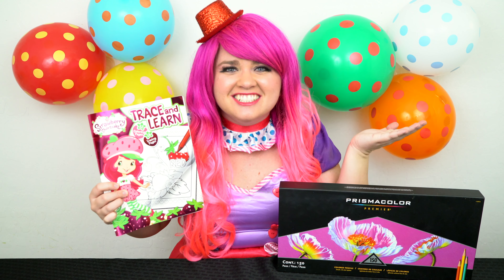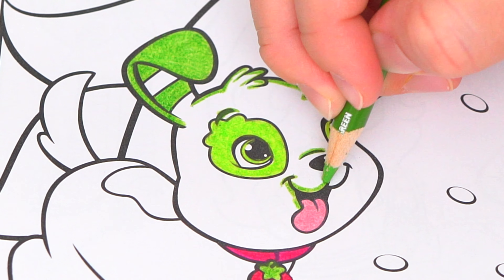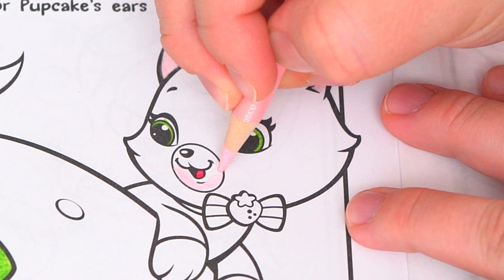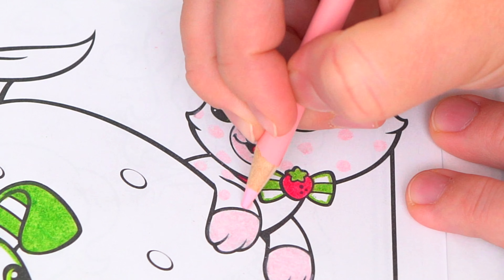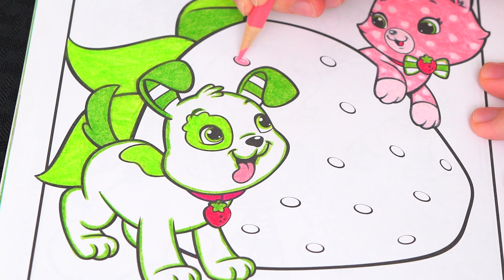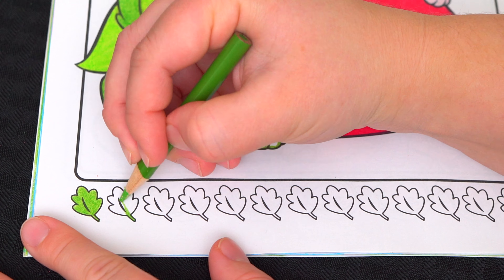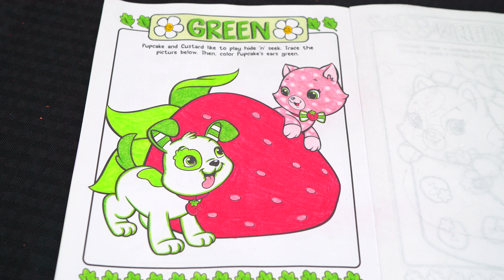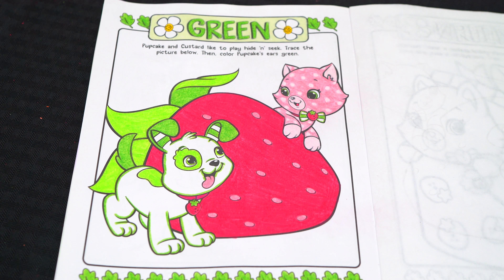Coloring Strawberry Shortcake Pupcake & Custard Coloring Page Prismacolor Pencils | KiMMi THE CLOWN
Join in on the fun as Kimmi The Clown colors in her Strawberry Shortcake Coloring & Activity Book!  This adorable book comes with so many different pages to color!  Watch me color a picture of Strawberry Shortcake's pets Pupcake and Custard, using Prismacolor colored pencils!  I had so much fun coloring in this yummy coloring book and watching my picture come to life!  Join me tomorrow for more fun videos! HAVE A FUN DAY!!! ☺️

The main characters of the show are Strawberry Shortcake, Lemon Meringue, Orange Blossom, Raspberry Torte, Plum Pudding, Blueberry Muffin, and Cherry Jam. Huckleberry Pie, who was reintroduced in the third season of Berry Bitty Adventures, also visits on occasion and Sweet and Sour Grapes, and Apple Dumpling who were introduced in the fourth season.